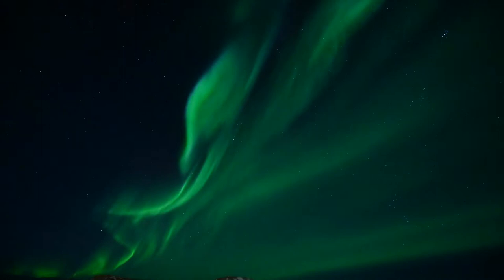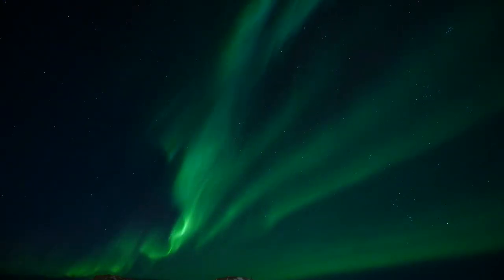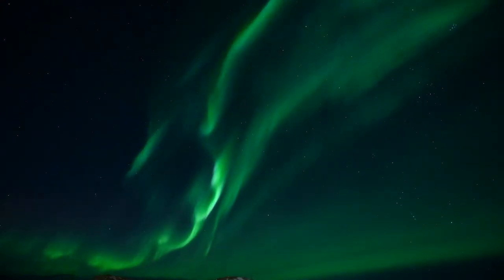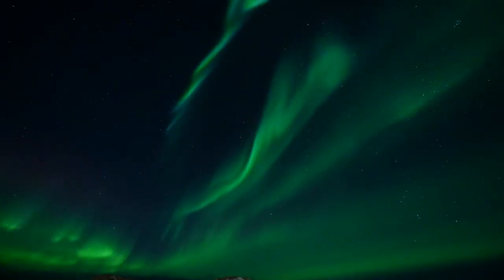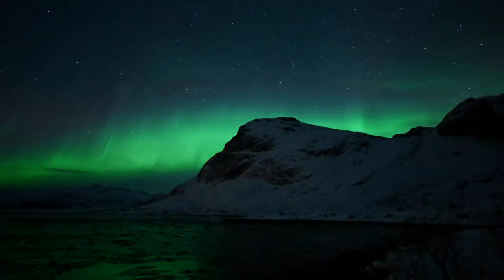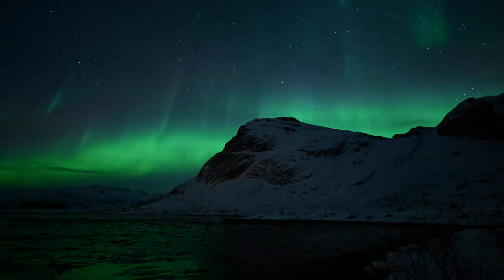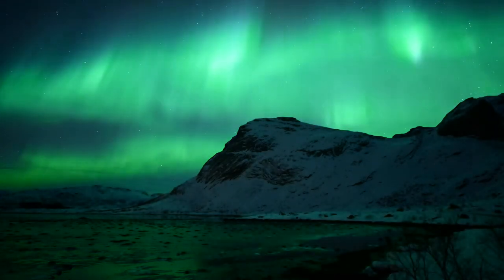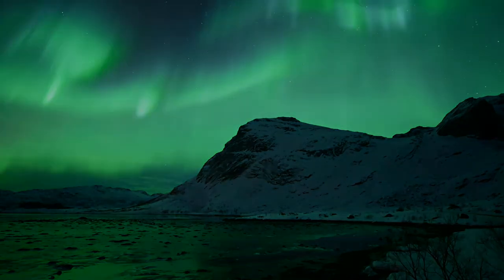Northern Lights Timelapse - Kofifernweh's Pit Stop - Photography Tips and Tricks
My aim is to visit as many Nordic countries as I can this winter in my van, Kofifernweh. You can take a virtual tour of Kofifernweh on my website.

Kofifernweh
k ŏ f i f ɚ ɹ ṇ w e ʸ
Fernweh - German - Wanderlust

The cabin with the desire to travel

Dave Williams

Dave is a travel photographer, writer and educator from the UK with a mission to show the world the way he sees it. Dave’s work features in publications worldwide with customers including National Geographic, Time, Lonely Planet, Conde Nast, Sony, Microsoft, Electronic Arts, Boeing, and similar prestigious companies. Dave is a KelbyOne instructor and Photoshop World instructor, author of Travel Tuesday with Dave every Tuesday on ScottKelby.com, and contributing writer to Photoshop User Magazine. Dave has also written for ExpertPhotography.com, TipSquirrel.com, Triumph - For The Ride, and writes regularly for DIYPhotography.net. Dave has featured with Passion Passport, Triumph - For The Ride, and guests on many photography blogs including Platypod, BlackRapid, Miops.

Dave made the decision to cut out the costs of flights, rental cars, and accommodation, by living in Kofifernweh to see the world at his own pace. This series - Due North - is all about the journey to the Arctic.

The Complete Aurora Guide